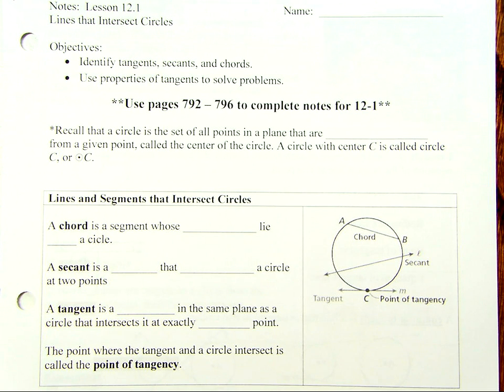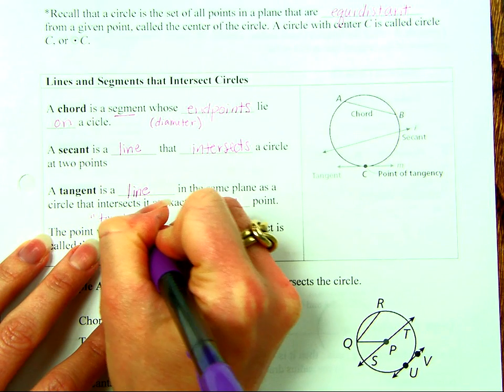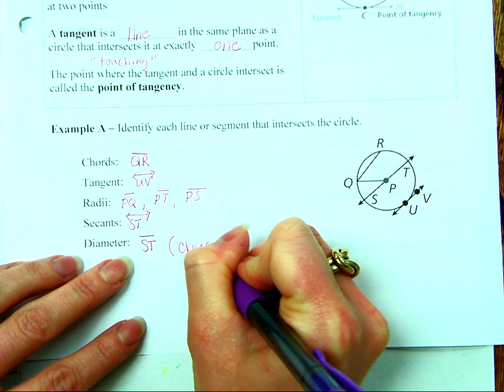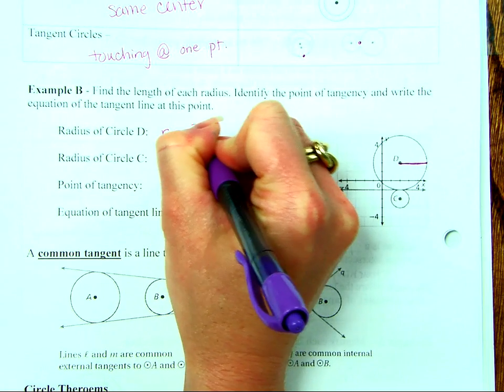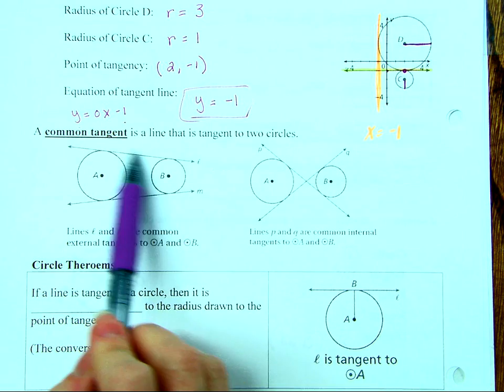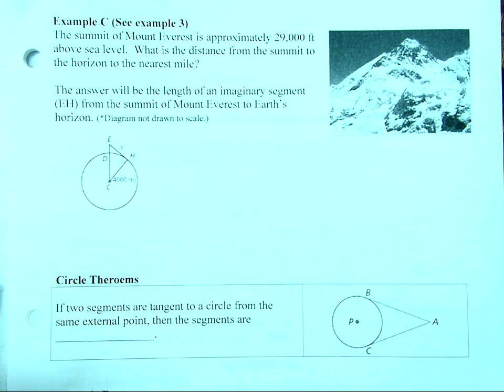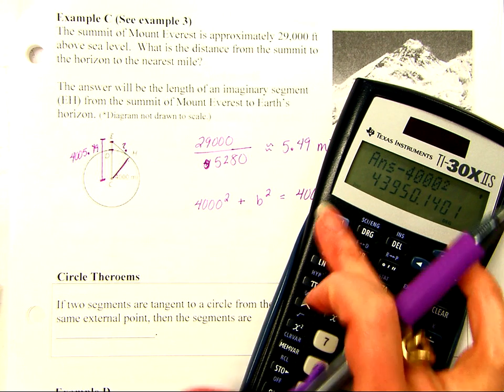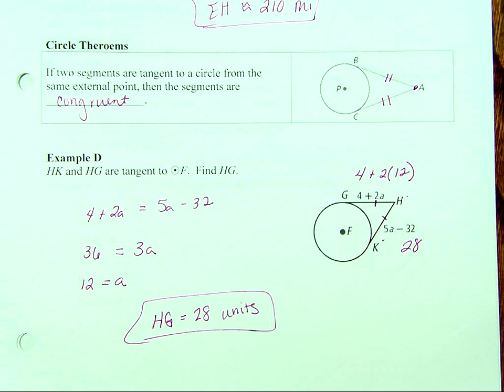12.1 Lines that Intersect Circles